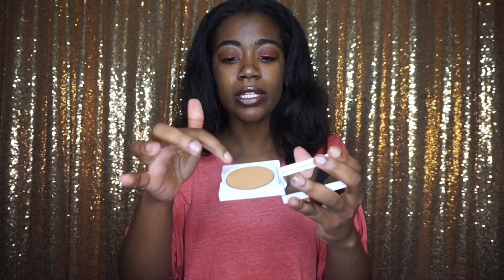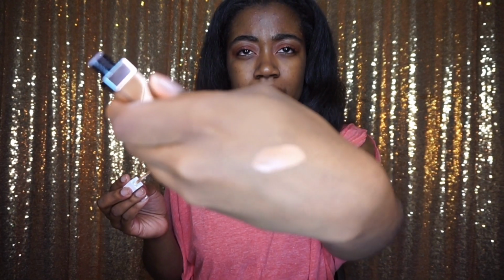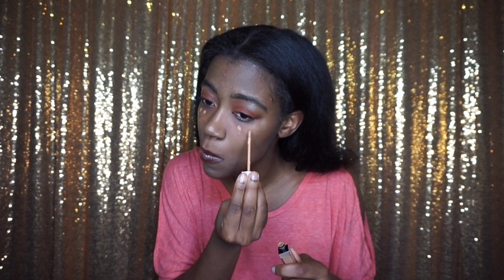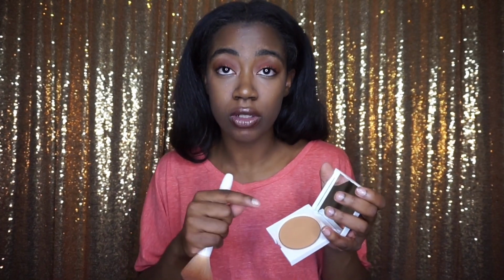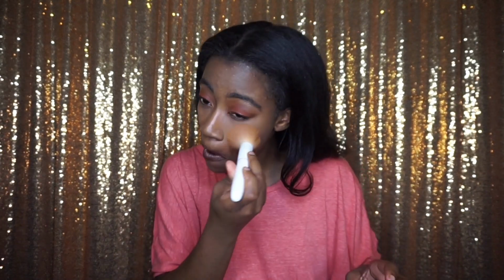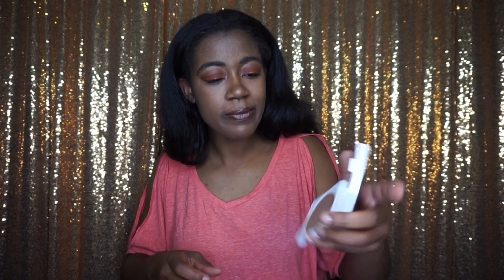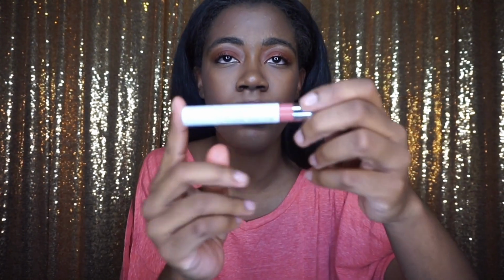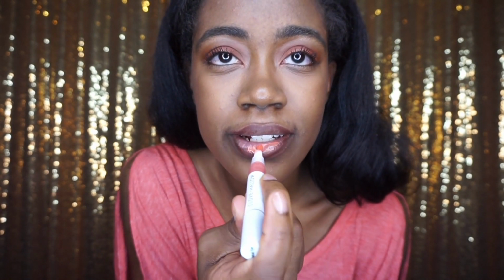How I Got My First Tech Job + Tech Interviews, Negotiating, & More || Get Techie With Me/GRWM